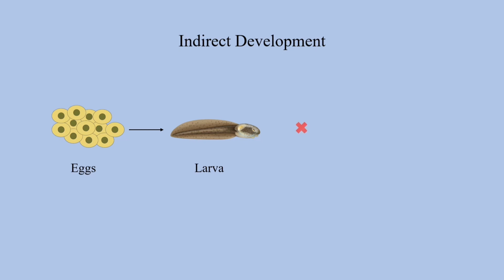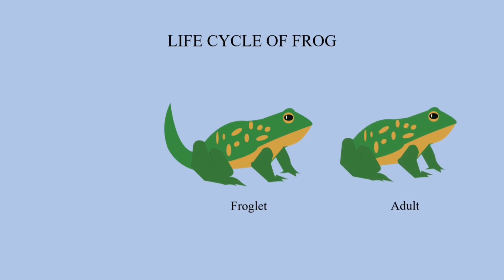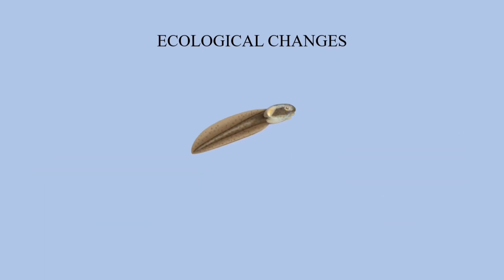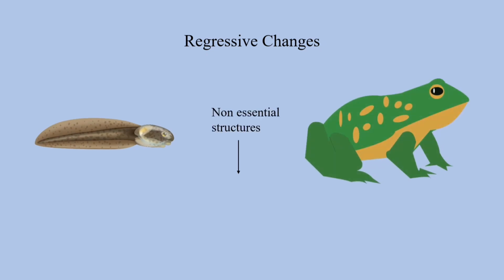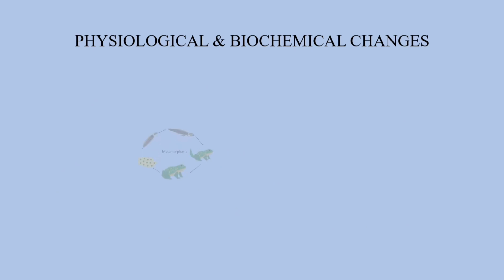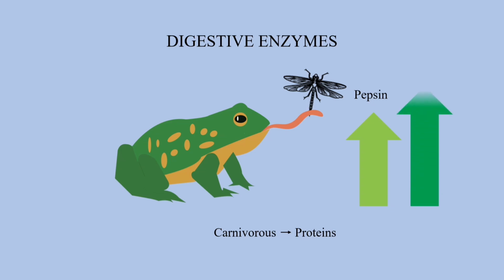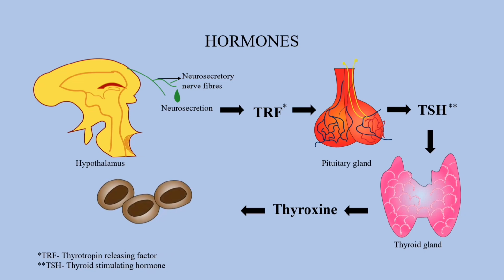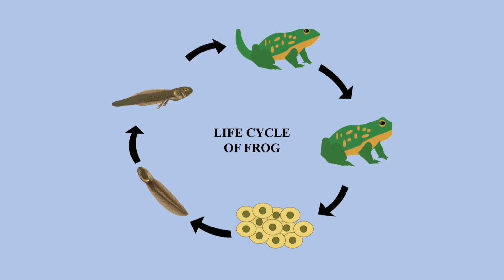Metamorphosis in frog